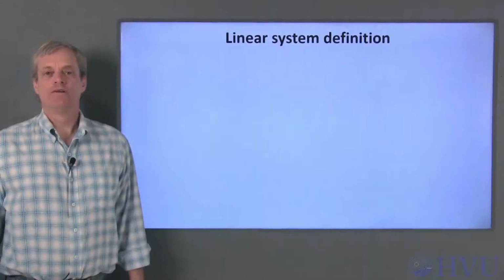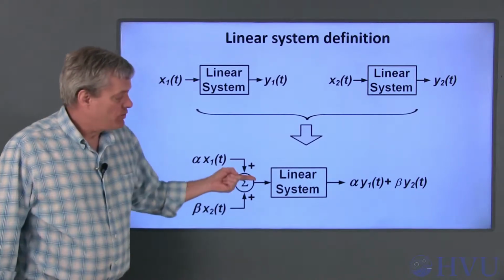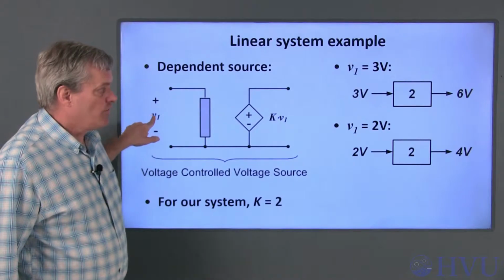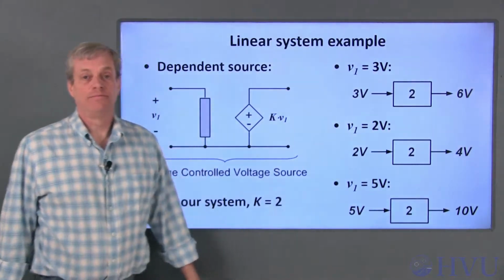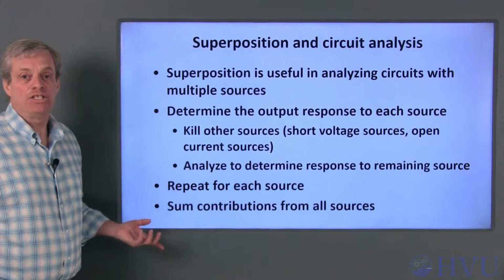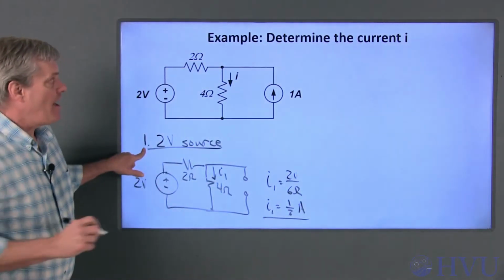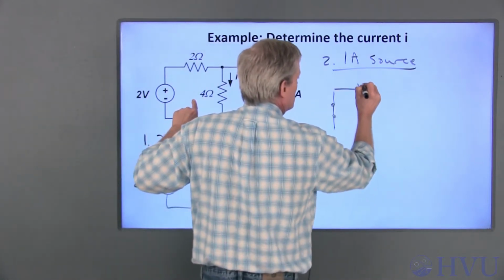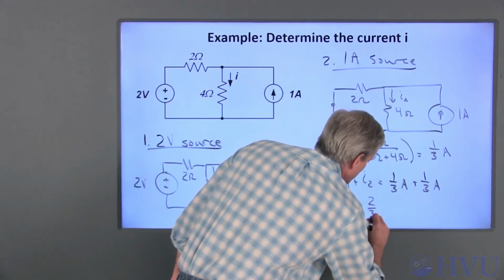Lesson 5.3 -Superposition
I've mentioned linear systems previously but I haven't given a definition to what a linear system actually is. Linearity is defined in terms of a property called superpositon, which is the subject of this video.